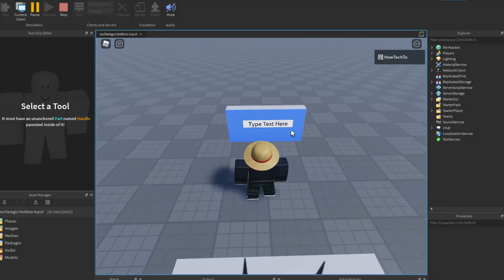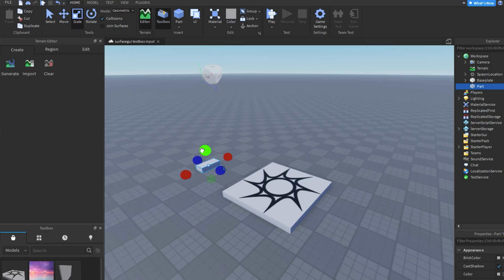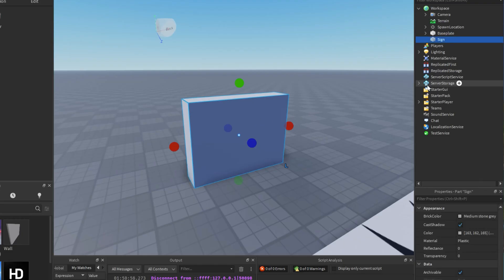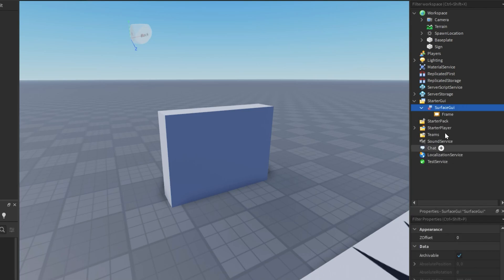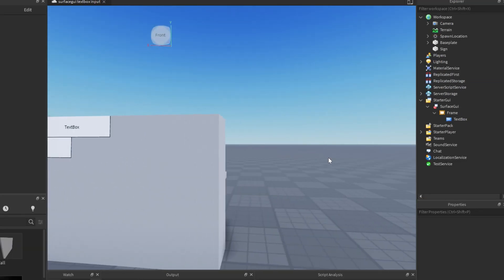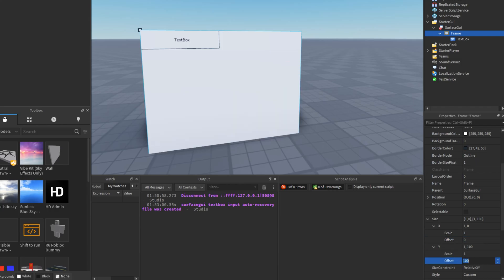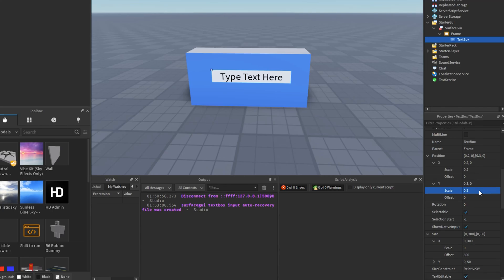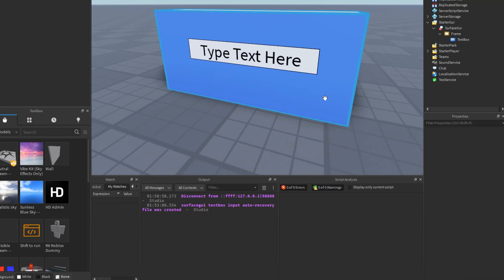Roblox Studio SurfaceGUI Textbox Input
In this tutorial, I'll show you how to make a textbox that allows you to input text onto a SurfaceGUI in Roblox Studio.

This will allow a player to click and type words or other text within a game while playing.

First, open Roblox Studio and create a new experience.

Next, add a part and resize it to how you would like it to appear.

If desired, you can rename your part to something else or leave it as is.

In this example, I have renamed the part to "sign."

Next, in the explorer window, click the plus sign next to StarterGUI and add a SurfaceGUI.

Now, click the plus sign next to Surface GUI and add a frame.

Finally, click the plus sign next to frame and add a Text box.

Now, select the SurfaceGUI and look for the property called adornee.  Drag the adornee to the original part you created in your first step.

In the final steps, you can make adjustments to colors, textbox size, font size, alignment and more.

For the rest of this video, I'll show you the settings I used to align and customize the text box.

You can follow along and pause at any time to use the same settings and practice making this.

I will also leave a link to this model that you can download for free on Roblox in the description.